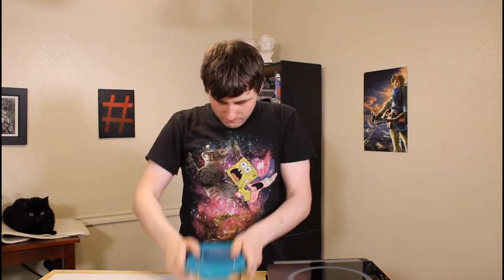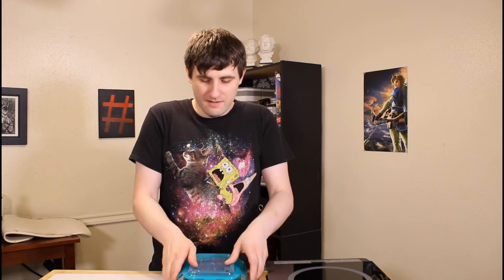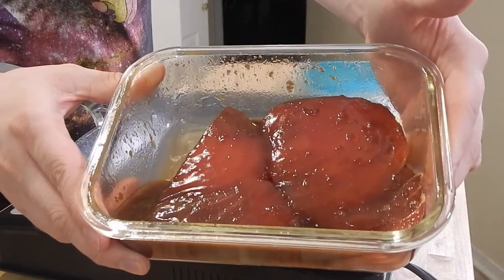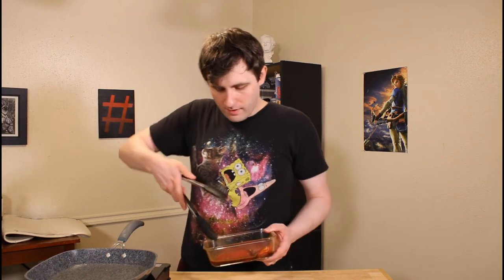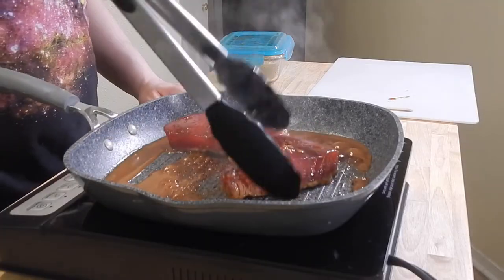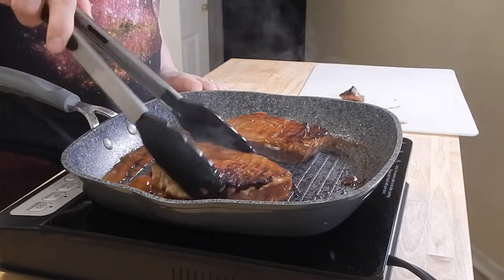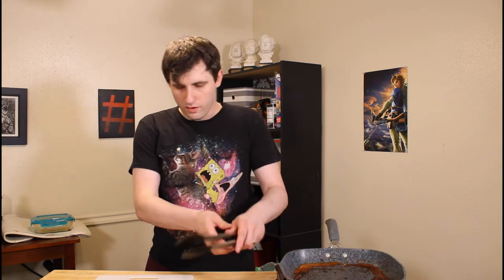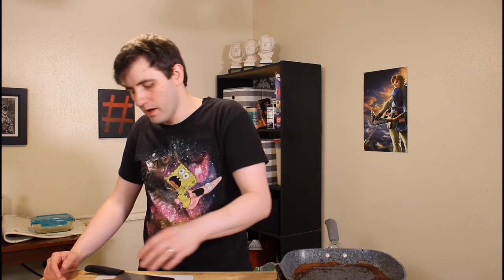How To Cook Tuna Steaks (GamerGrub)